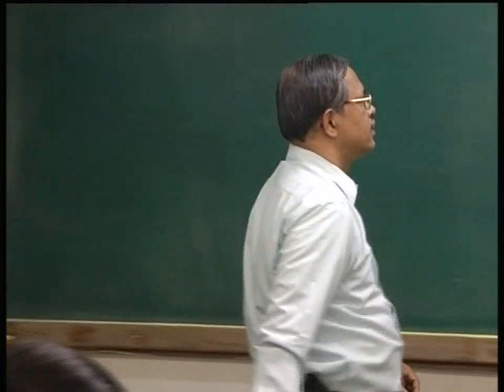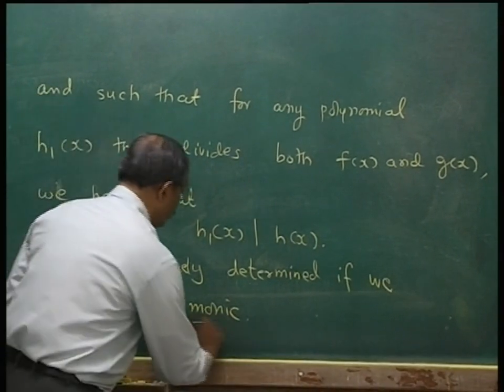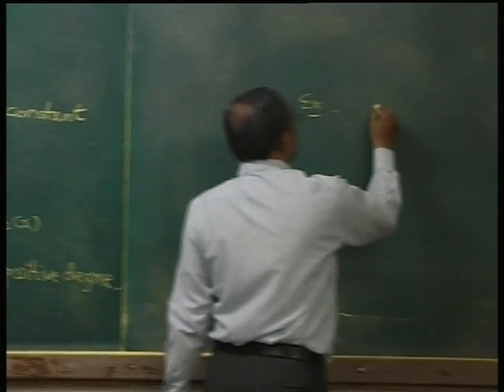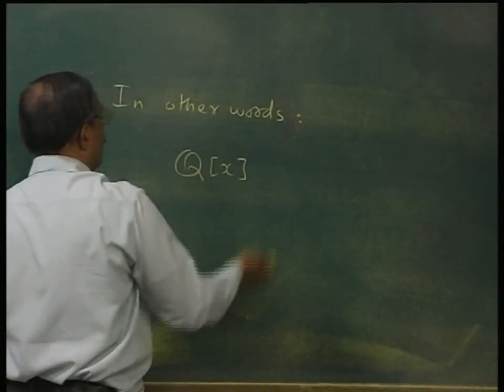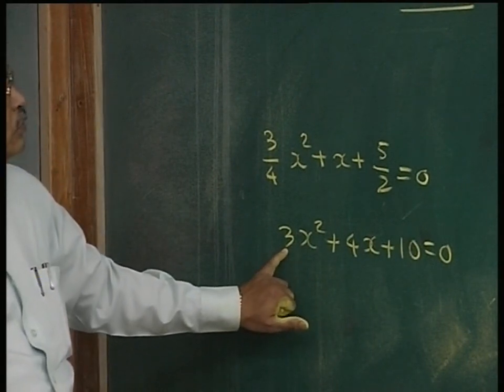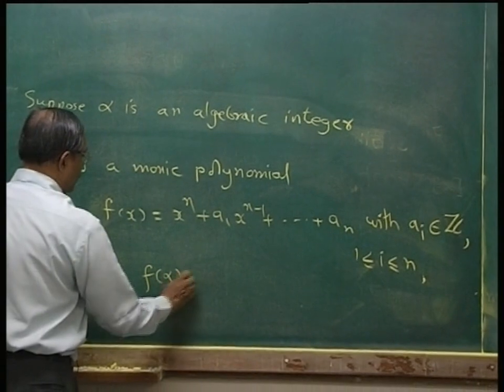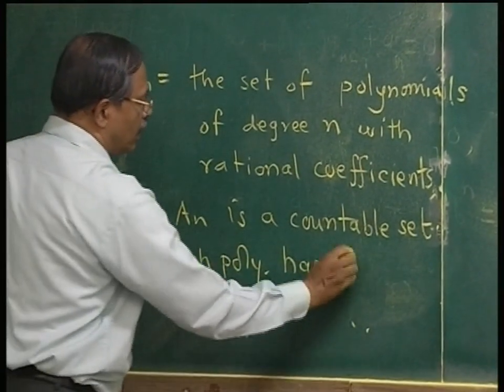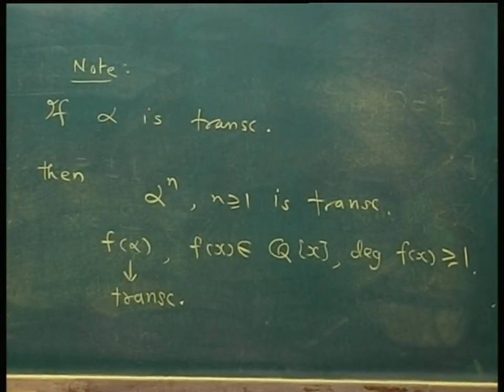Number Theory Lecture #32 Algebraic Numbers Part I